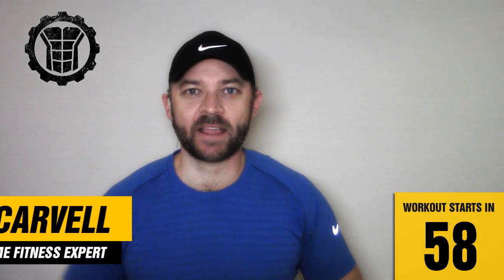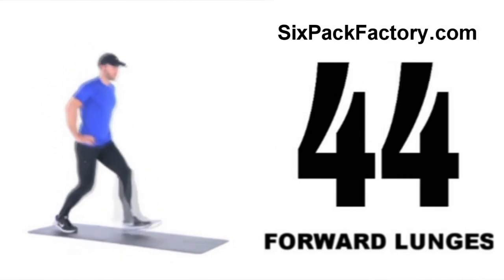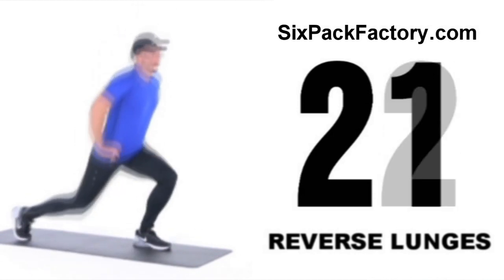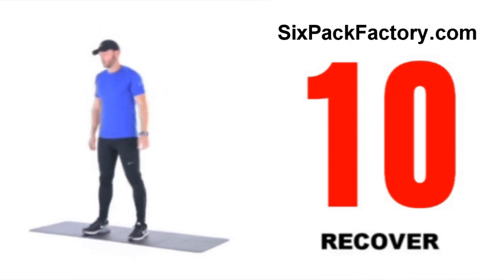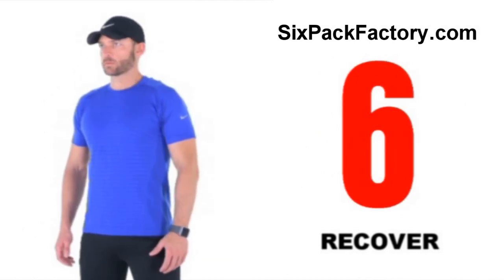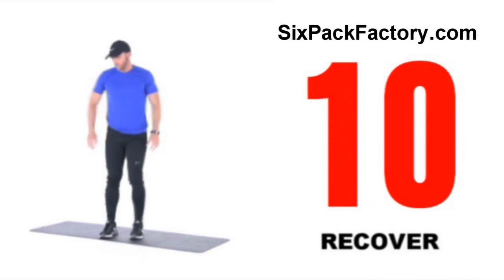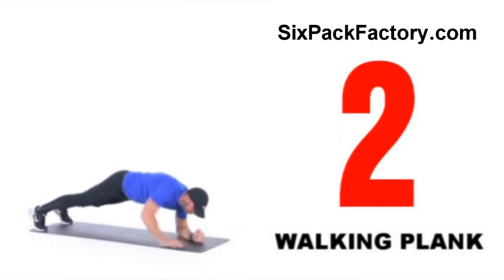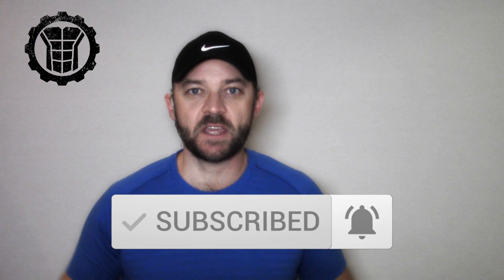The PERFECT Home Workout For Beginners - Follow Along Video - Body-Weight - Sixpackactory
In this video Home Fitness Expert Peter Carvell shows you the Perfect Full Body Home Workout For Beginners.

This is a VIIT workout and you will do weight training, cardio and core all in one simple follow along home workout video.

So whether you want to lose weight at home or just want to stay active this is the perfect beginner home workout to start with.